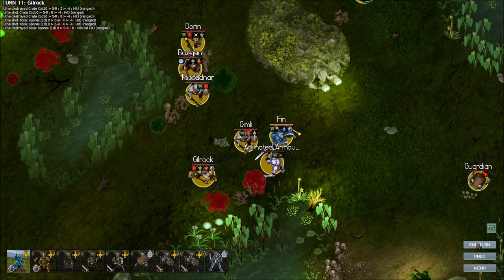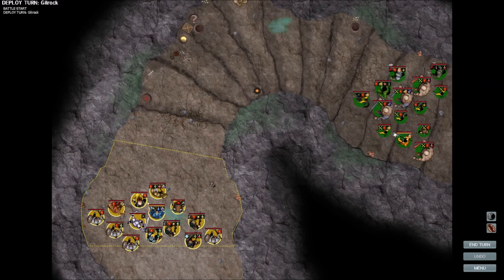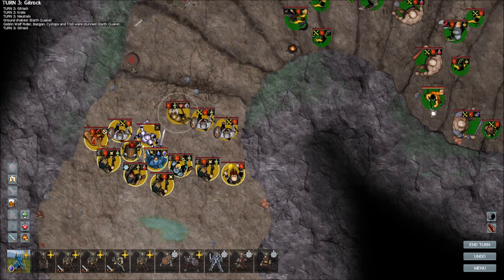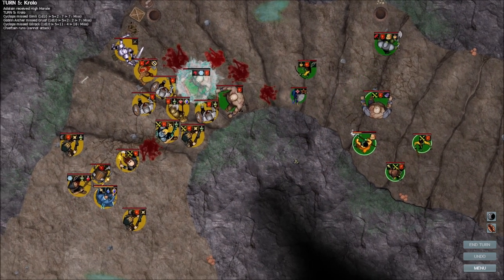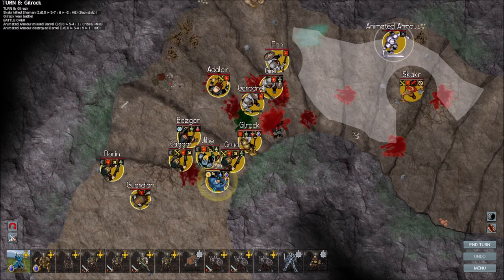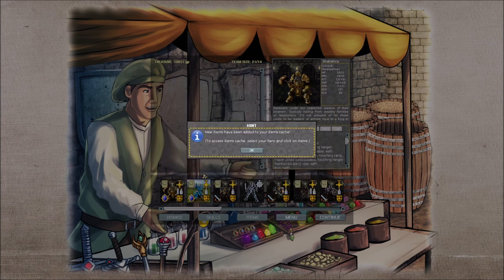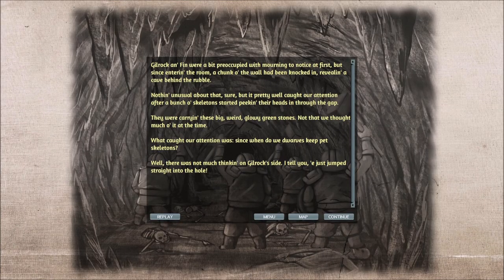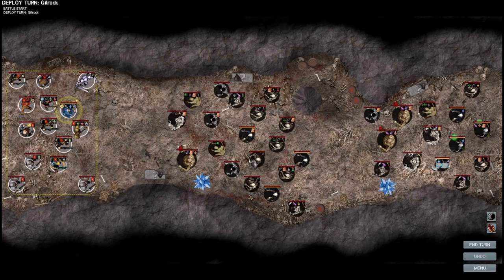Let's Play Age Of Fear 3 The Legend - Ep. 52 - A Flood Of Updates!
I'm back again and it's time to see all the additions made in the past 2 years.  It's going to be a lot, but I've missed playing this series!  :D

Let's Play Age Of Fear 3 The Legend!  After my First Look, I've been very eager to hop back in and start a full Let's Play.  The First Look barely scratched the surface from what I can see.  So, if you're a strategy fan and have been looking for a hidden gem, the Age Of Fear series, might just be what you've been searching for.  I hope you enjoy!